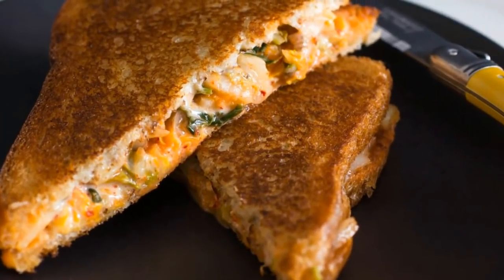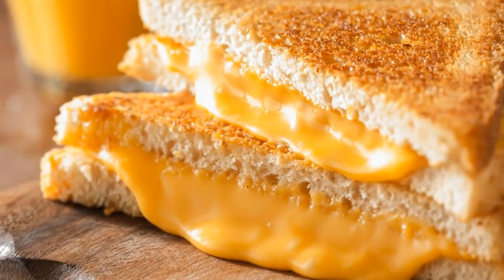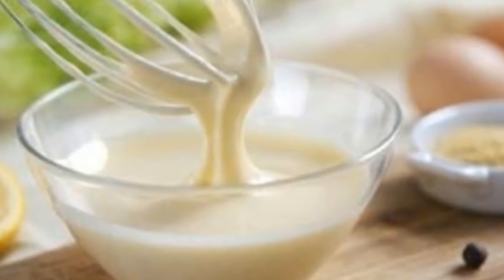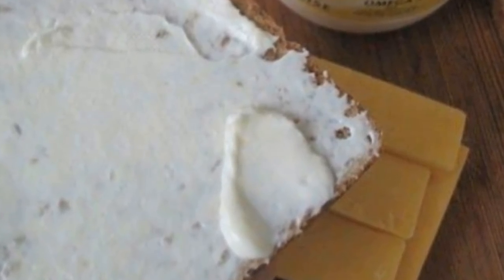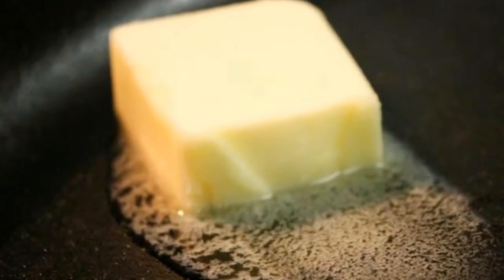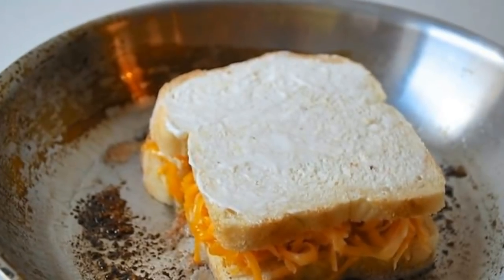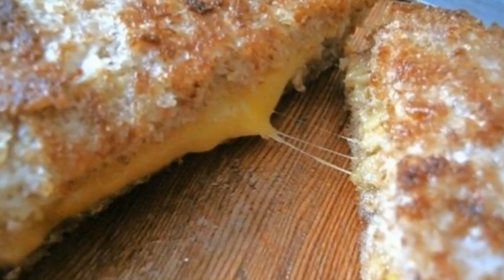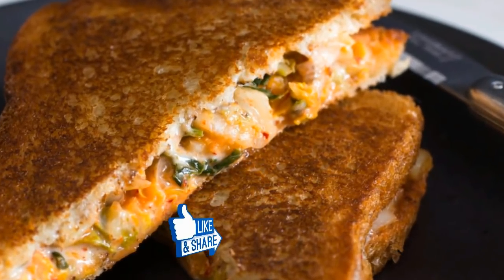Love Grilled Cheese Sandwich? Add This Simple Ingredient And See The Difference!